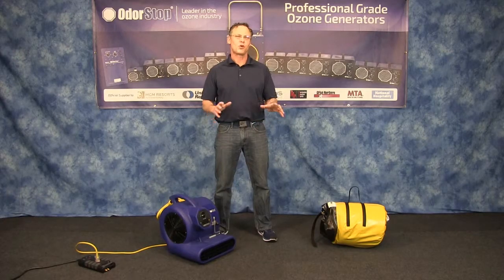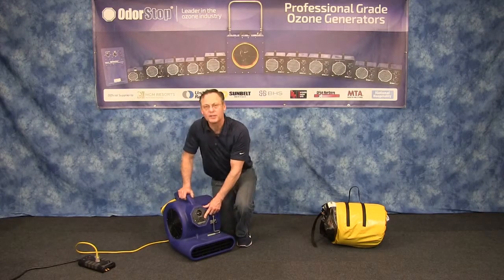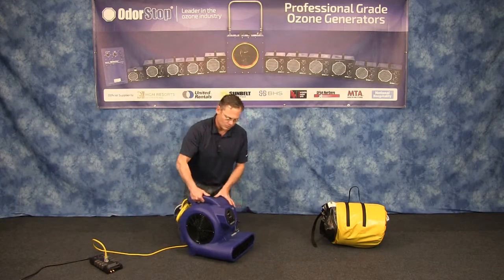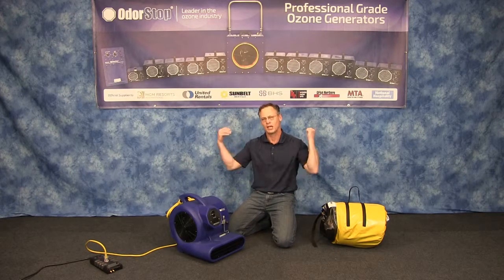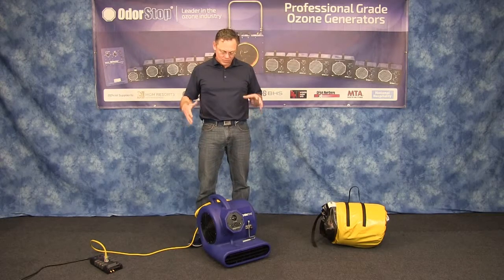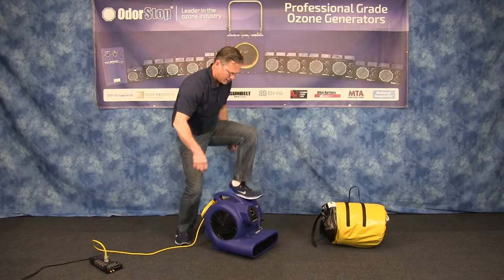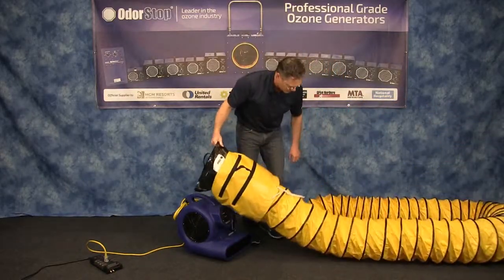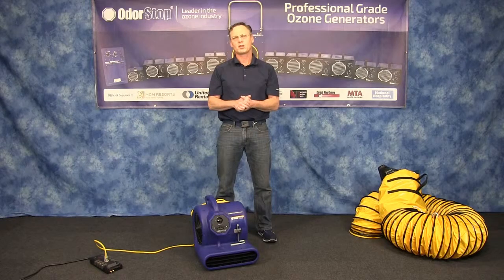OdorStop OS2800 - 3/4 HP Heavy Duty Air Mover - Overview and Demonstration Video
The OdorStop OS2800 professional grade high velocity carpet dryer/air mover is designed for floor drying, water damage restoration, and ventilation. The case is roto-molded (not split-cased injection molded or blow molded), which means it can stand up to years of heavy duty use. It has a powerful 3/4 HP thermally protected motor that "throws" the air up to an amazing 100 feet. Other features include a GFCI outlet, an extra long 25 foot safety 12 AWG yellow power cord and it is stackable. It also has a carpet clamp that enables a user to lift a corner of the carpet and clamp it to the OS2800 to completely dry carpeting without having to remove it. For unique situations, a user can also connect flexible ducting in order to dry or ventilate a hard-to-reach areas such as an attic or crawl space.

The OdorStop OS2800 is the toughest, most powerful carpet air mover available, making it the perfect choice for all air moving needs.